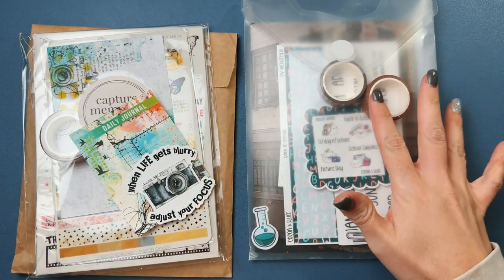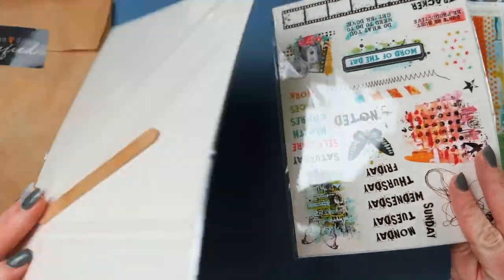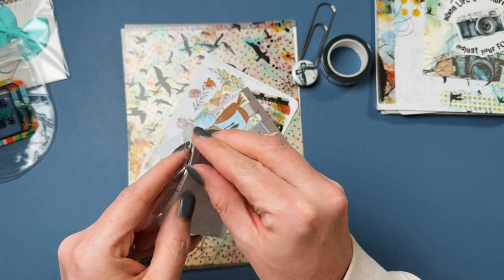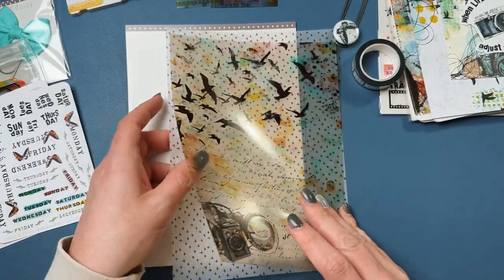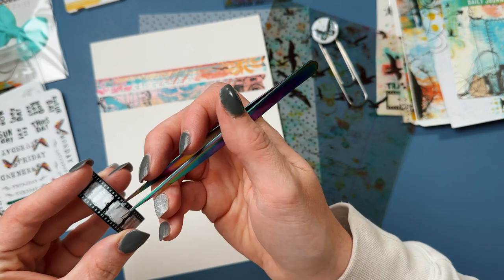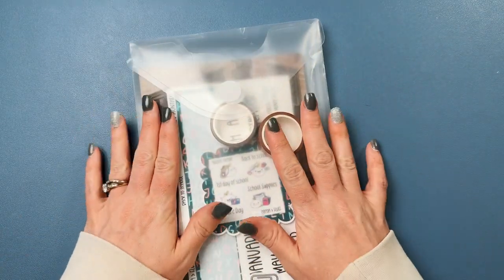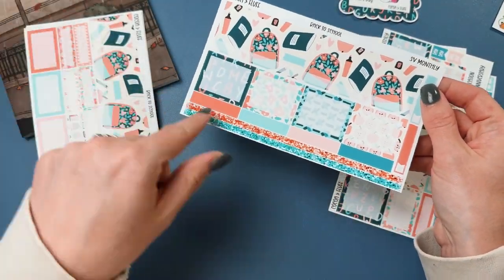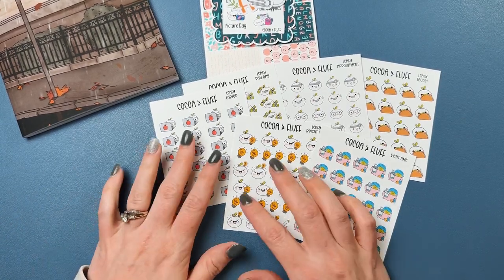Sticker Haul | Cocoa Daisy, Cocoa & Fluff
Join me as I go through my most recent orders from Cocoa Daisy and Cocoa & Fluff.